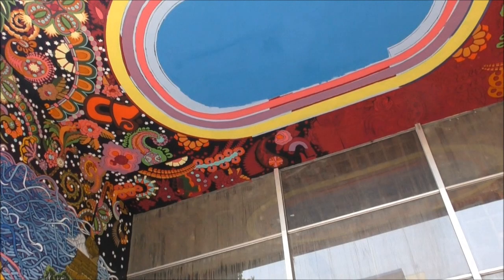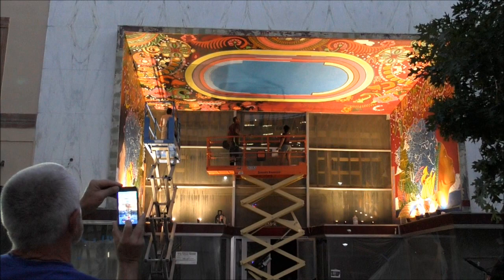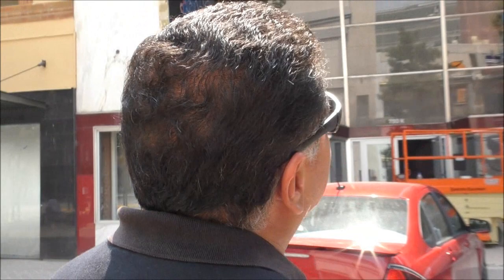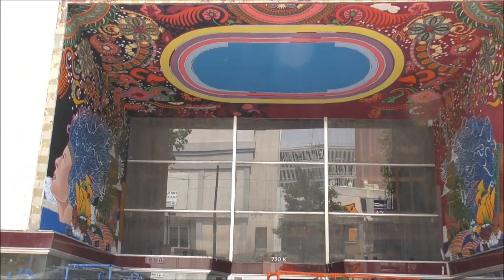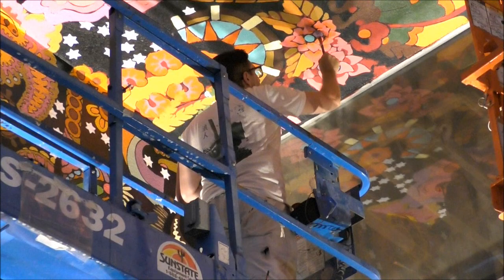Mural Restoration - In Progress - Tower Records - Solomon's Deli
Sacramento Artists Shaun Burner, Franceska Gamez and Jeff Musser talk about the process of restoring the iconic mural at the old Tower Records store in the 700 Block of K Street - originally commissioned in 1973 by Tower founder Russ Solomon and designed by artists Frank Carson and Mitchell Aronson.